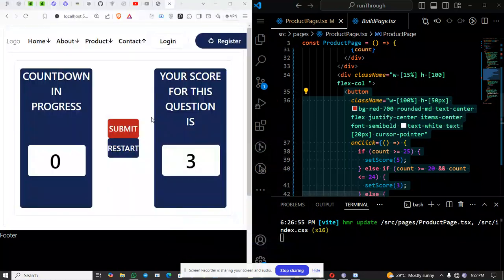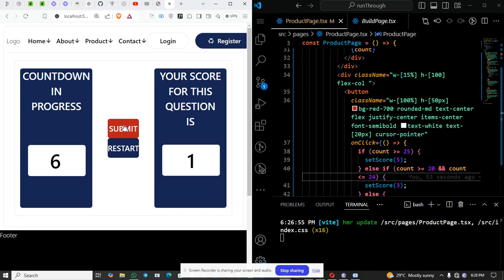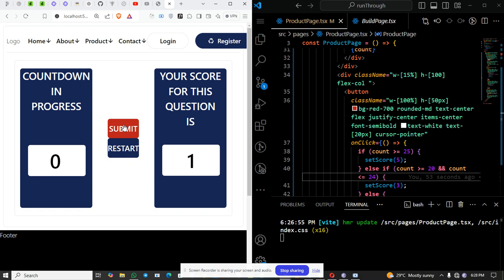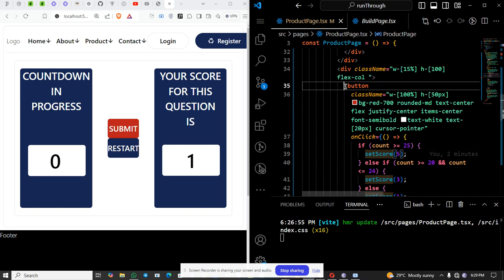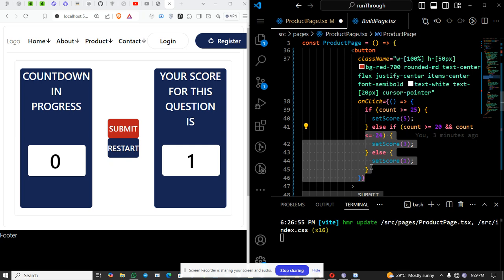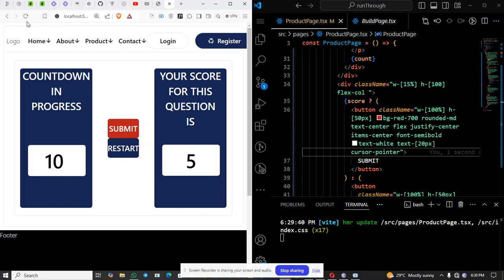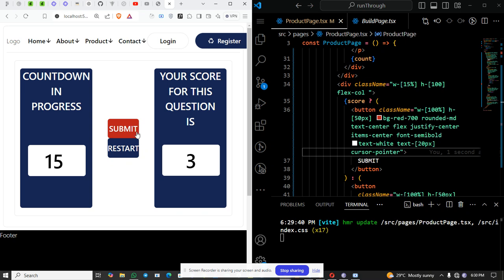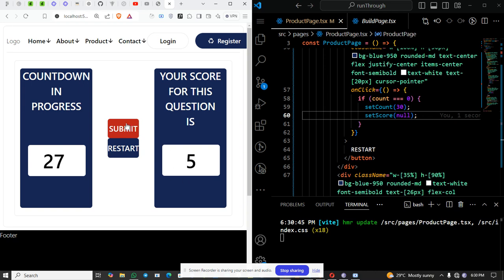STEM COMPETITION SOFTWARE TUTORIAL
I made a few changes to my previous video to make the output perfect and usable for a software that handles quiz competition countdown timer and score allocator